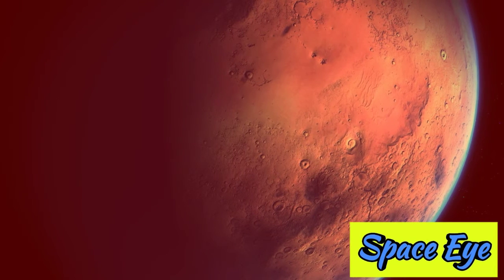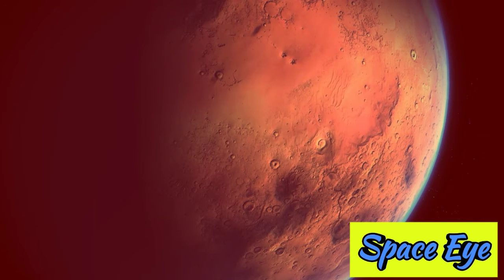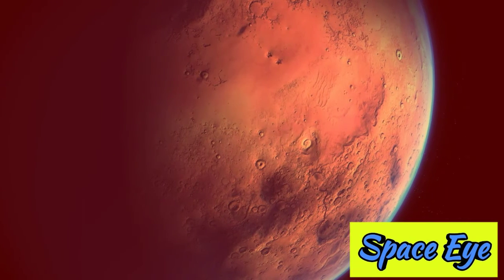Was Life Discovered on Mars 40 years ago?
Mars